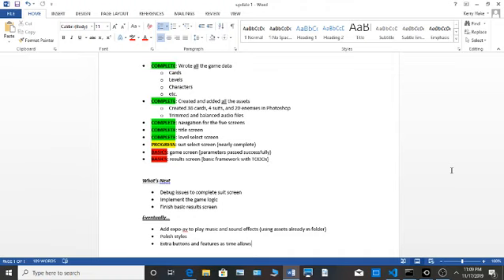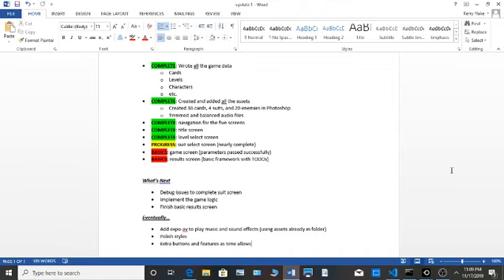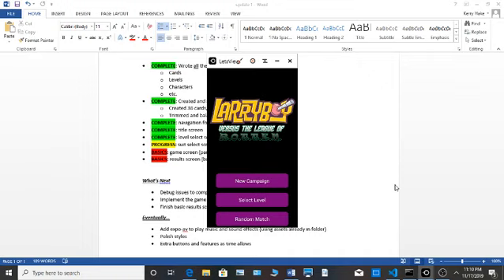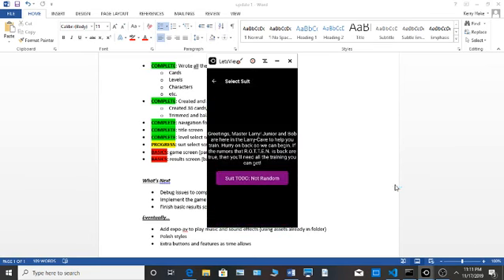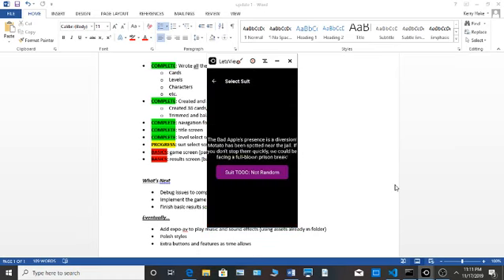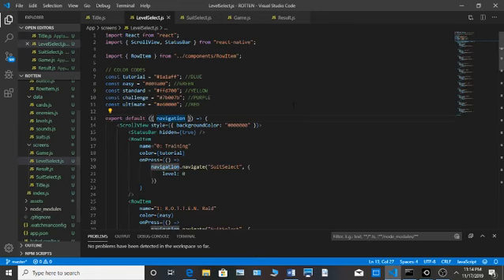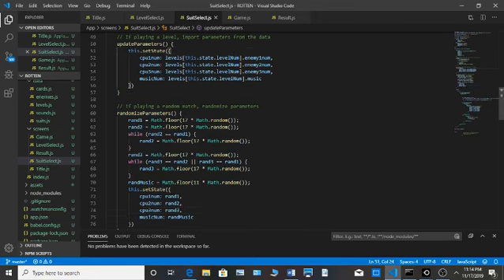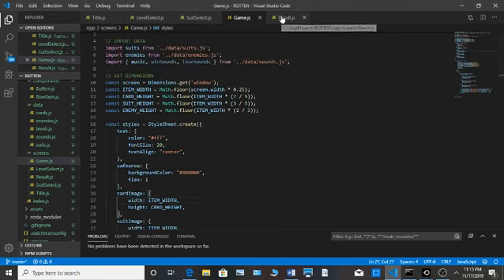CS440 Progress Update 1